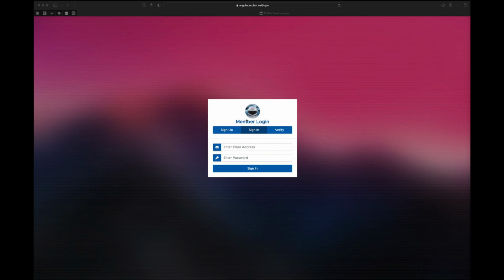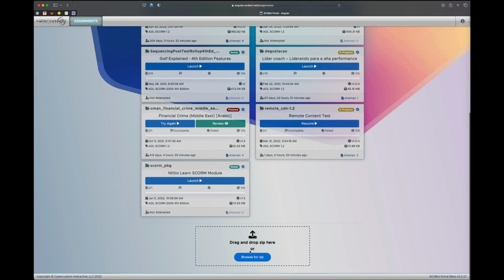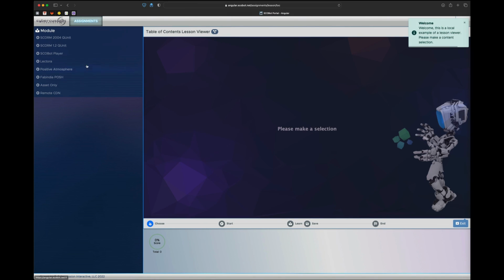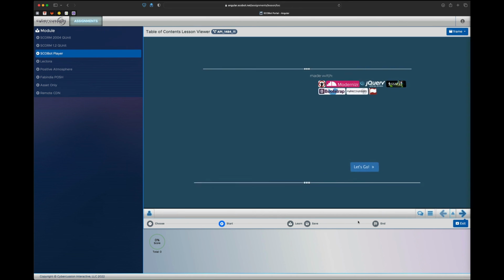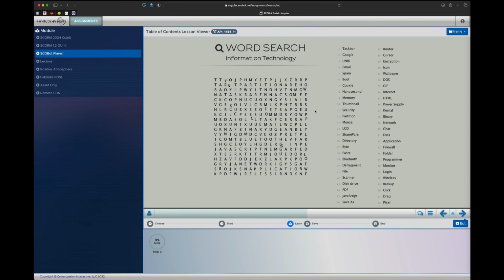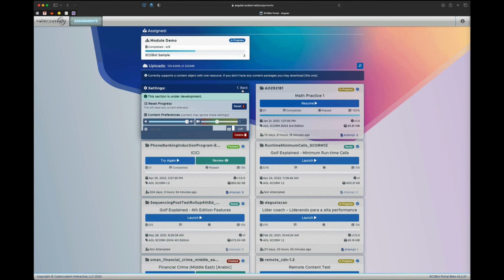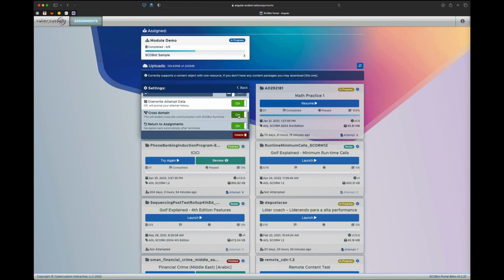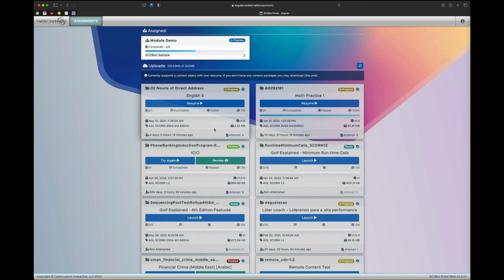SCOBot RTE Overview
SCOBot RTE is a e-learning javascript library to support SCORM 1.2 and SCORM 2004 runtime communications.  This integrates with your existing or new platform to enable you present SCORM ready content packages.